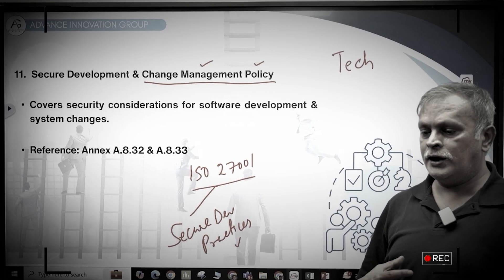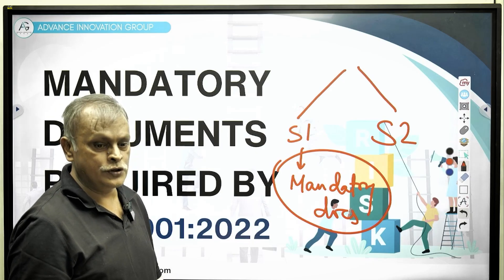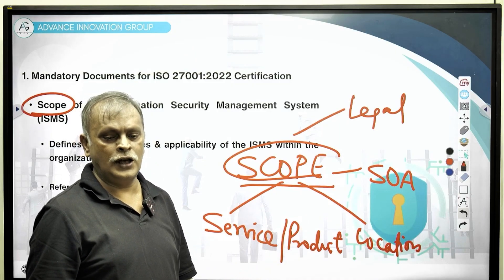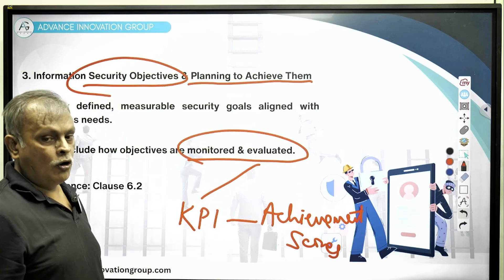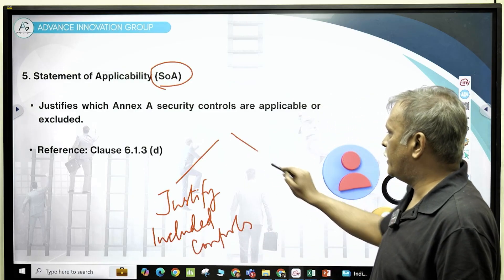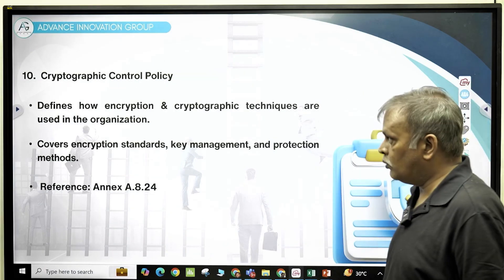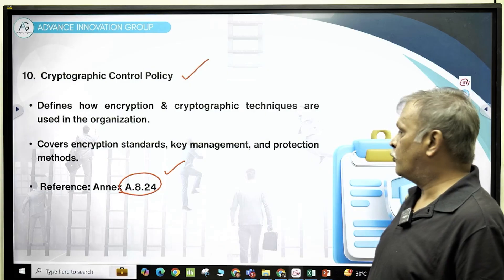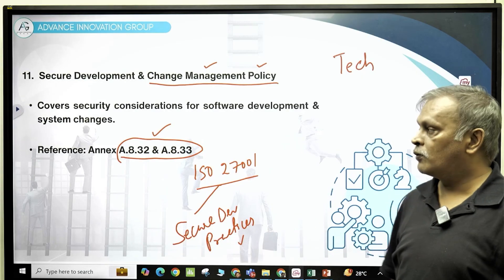ISO 27001 Mandatory Documents: What You Need to Stay Compliant!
Are you implementing ISO 27001 and wondering which documents are mandatory for compliance? 📑

In this video, we break down the essential ISO 27001 documents you need to establish a robust Information Security Management System (ISMS).

🔹 What are the mandatory documents required by ISO 27001?
🔹 Why are they important for certification?
🔹 How to structure and maintain these documents effectively?

Whether you're an ISO 27001 consultant, IT manager, or compliance professional, this video will help you understand and prepare the key documentation needed for a successful audit!